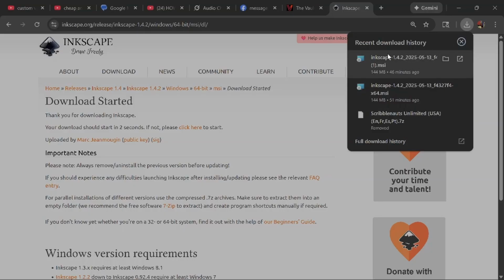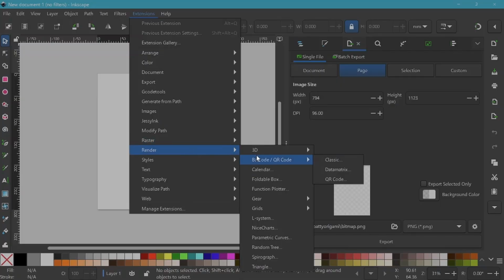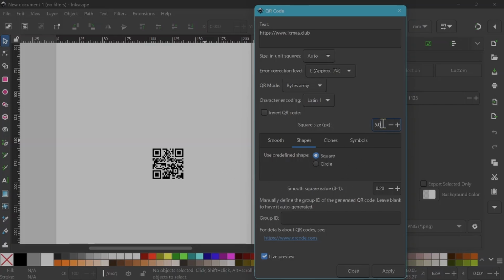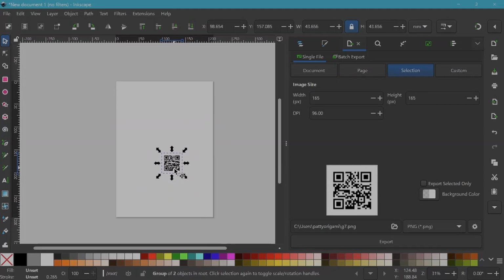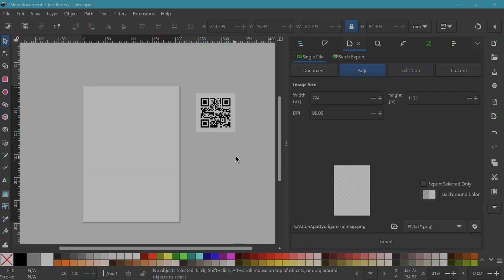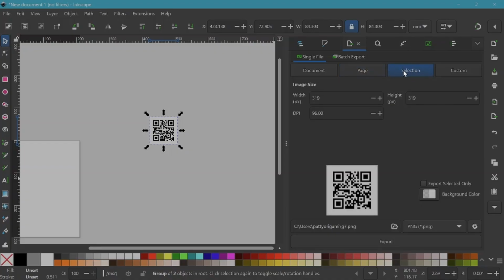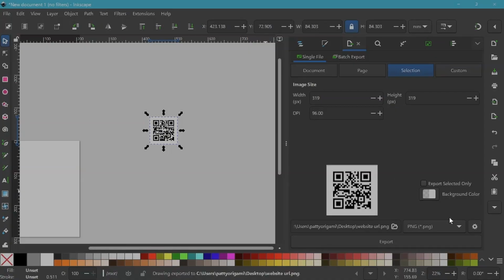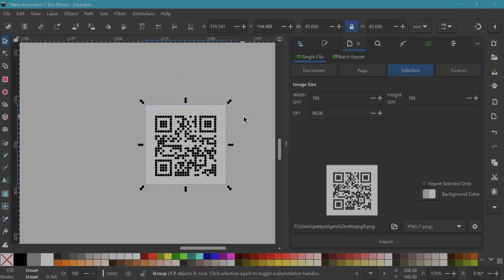Creating QR Codes in Inkscape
A basic tutorial on how to make QR codes in Inkscape!

To download Inkscape...

Time Stamps

0:00 - 1:24 - Intro/Inkscape Download
1:24 - 2:18 - New Document/Layout Explanation
2:18 - 5:31 - Making the QR Code
5:31 - 6:04 - Finished Product
6:04 - 9:08 - Export Page Explanation
9:08 - 10:57 - Exporting
10:57 - 11:44 - Circle shapes?
11:44 - 12:03 - Outro